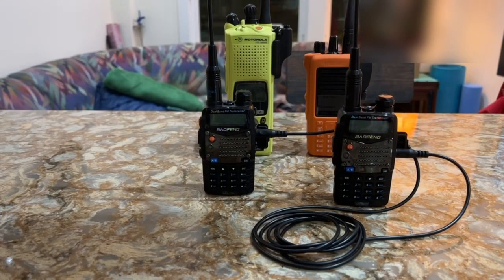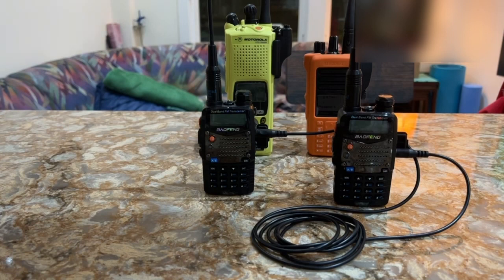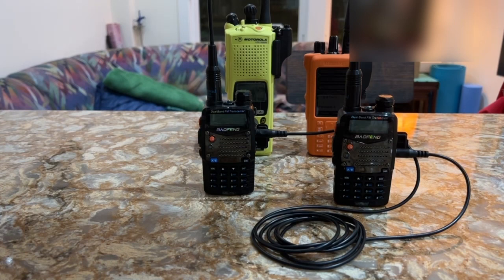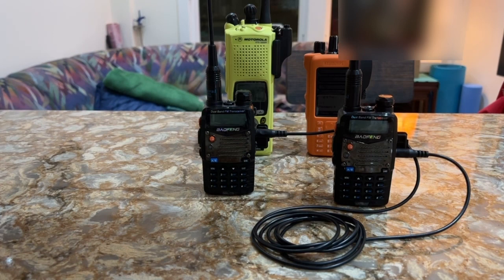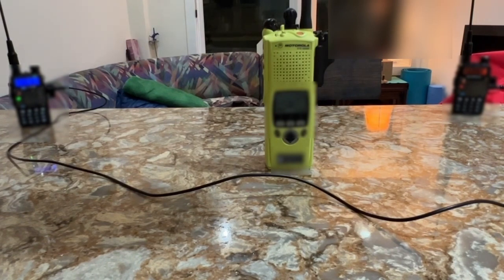@GMRStwowayradio: Baofeng UV5R: Portable Inexpensive Functional Field/Home-based HAM Repeater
Check 6!

/s/ Alfonso Faustino